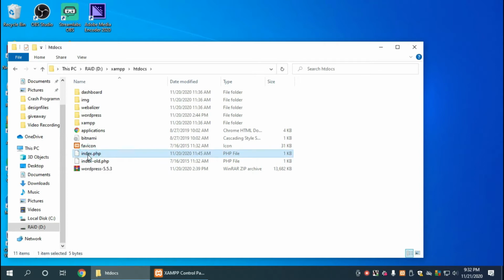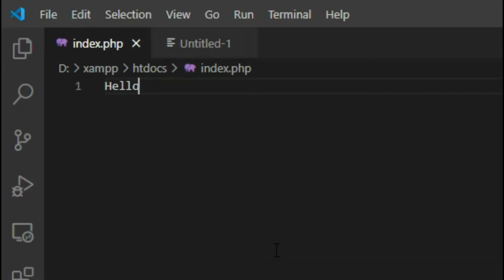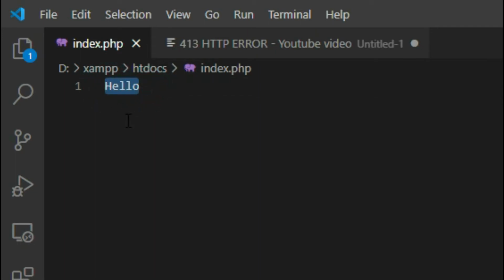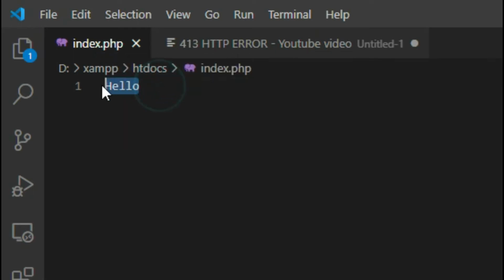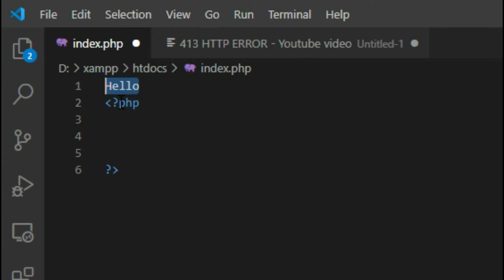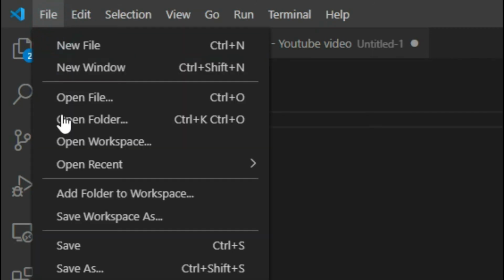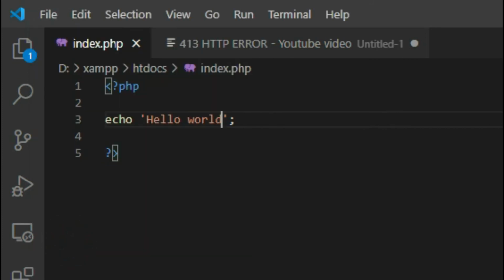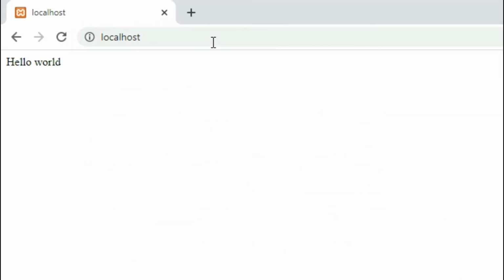How to output text on page using PHP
Super simple video as we continue on learning php from scratch. This video introduces the idea of php blocks within php files and allow us to write output text to the webpage. This is a simple php hello world example. It's important to do baby steps before getting into more complex coding. Don't worry, these baby steps will turn into serious web development skills later on.